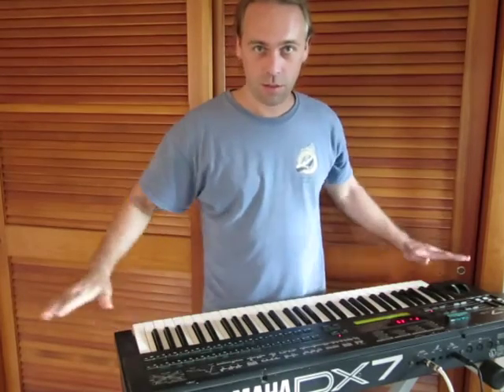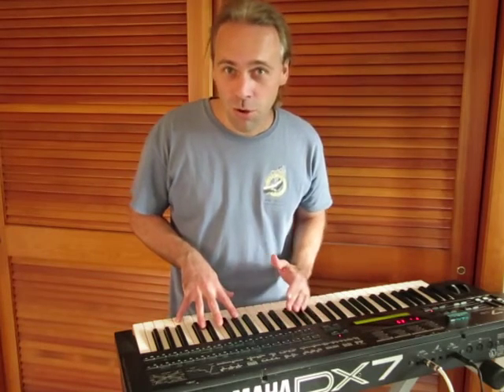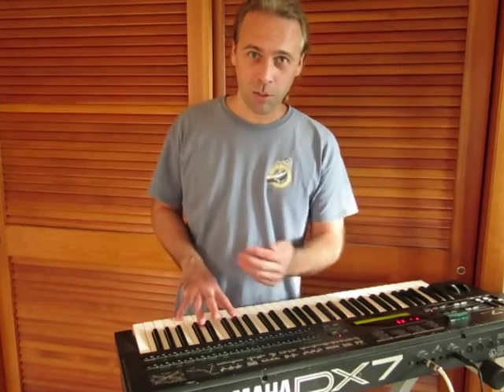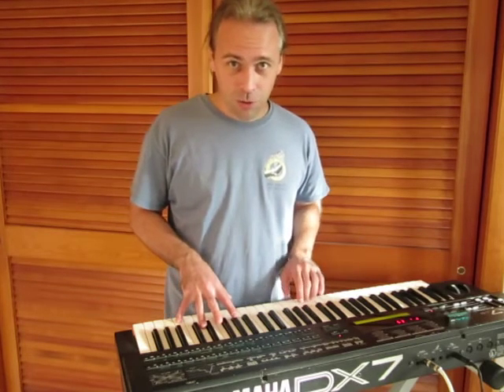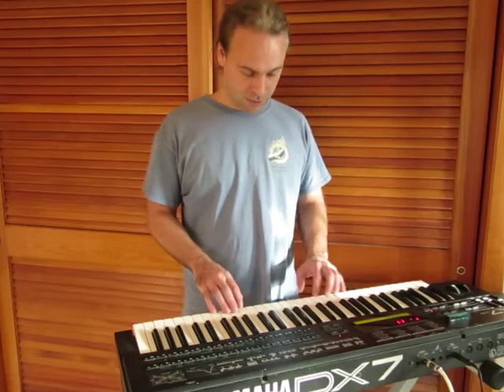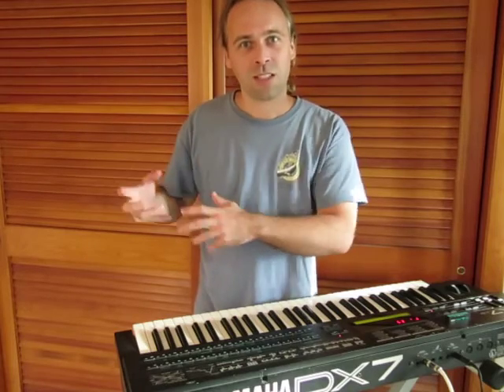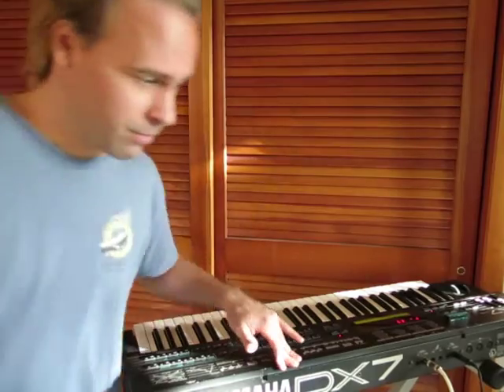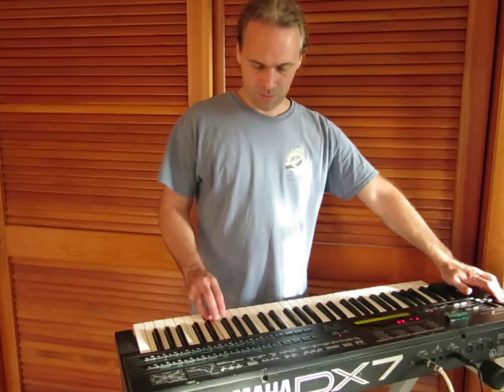Fourths and Dominant Cycle in 18 Equal Temperament on DX7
18TET is fascinating me and I just had to show you this. I figured if 18TET has a high-quality tritone on every pitch, that it must have some sort of cycle of fourths to qualify the dominant chords within it.  I explain in the video that the fourths (in my ear) seem to be rounded off.  You cannot really hear a difference in them since this scale is symmetrical.  It's not like some are sharp and some are flat.  They are basically the same interval (mind you I tuned my DX7 by ear and did not calculate the percentages of each fine tuning increment yet).

I have some original scales on my website that are based on my previous studies leading up to this one. Some are based on divination results, some are based on laser wavelengths, non-repeating frequency modes which the ear takes the upper hand and dictates the entire audio range, and other stuff like chemical ratios and things. Check it. If you use them just send me a link I would like to hear them that's all.

You can check my website for other microtonal stuff.  I believe that it will not be necessary to claim "microtonal" as a genre or style of music, that music is music, good or bad, and that the ear must dominate no matter what scale or key is being played.

Back to the video you see here,
by the way, it is a bit challenging to adjust the 12tone layout to an 18tone layout, but obviously there would be more difficult scales, such as 1/8 tone which is a preset in the DX7IID.  That means 1/8tone for every key, so that the entire range is merely an octave or two and sounds like COLOR rather than AUDIO.  But back to 18TET, when I discovered today, not mentally but in the ear, that the tritones with their bass lines create an actual dominant sound (as in blues and jazz and ultimately, classical), that the fourths (as they appear, not actually fourths but another quality of tone so similar) are basically two steps from each other.

As in normal 12TET, the bass of the dominant is a major third away from the lower note of the tritone (i.e. A-C#-G), yet in 18TET the major third is a few steps lower, and the circle of "Fourths" as they appear is always two steps away.  So you basically have a wonderful scale that involves three chromatic steps rather than our nominative two.  The step-wise chromaticism is hard on the ears, as it stands, but when you see that every 3 notes is a whole tone (so a minor third=whole tone scale) it will create REALIZATION about the nature of mathematics and the sound spectrum and what lies in wait for those who venture beyond the 12tone equal scale.